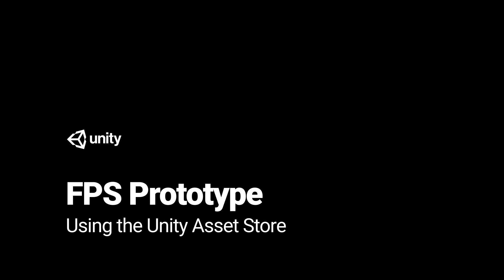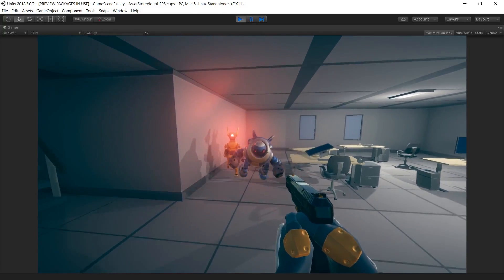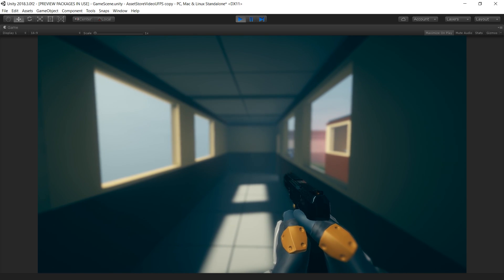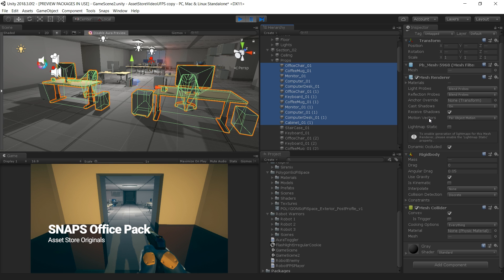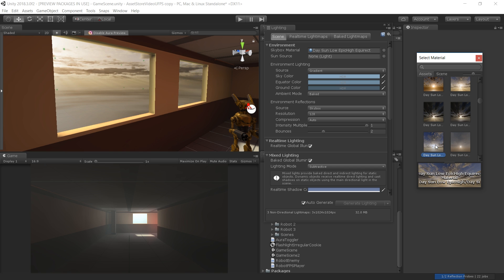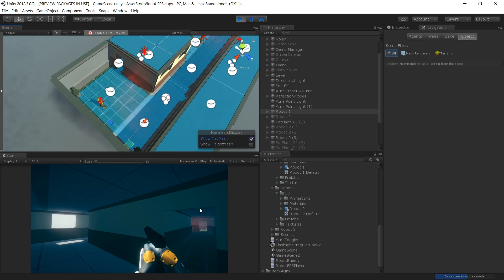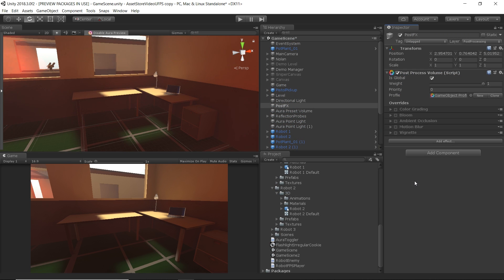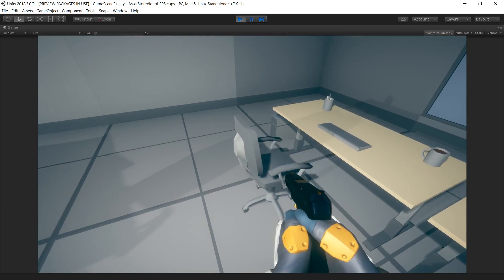Making an FPS Game with Unity using the Asset Store!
How do you make an FPS game using Unity, very quickly? Let's check out some outstanding asset store content that can help you in your journey!